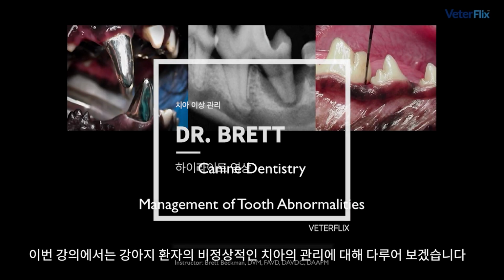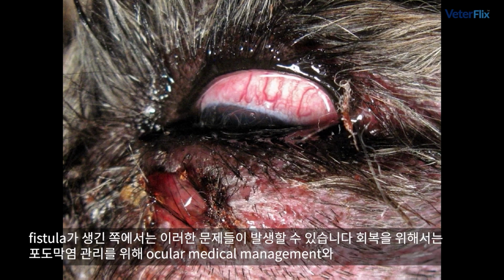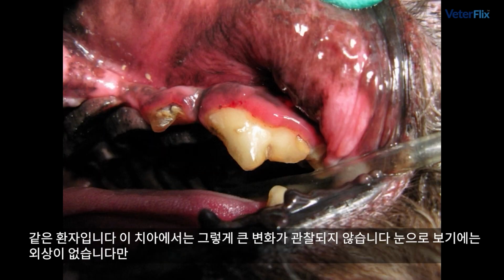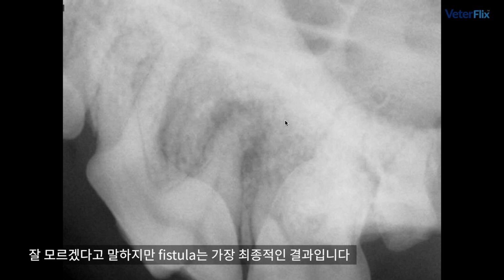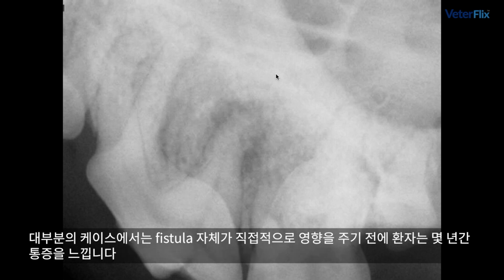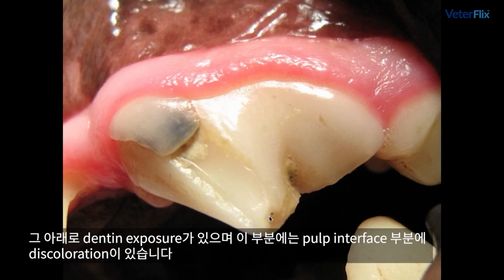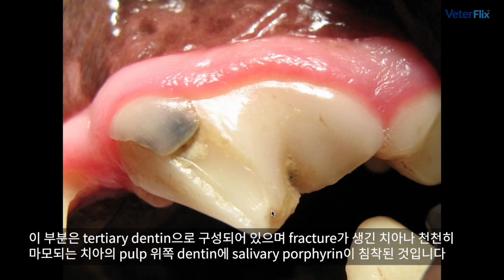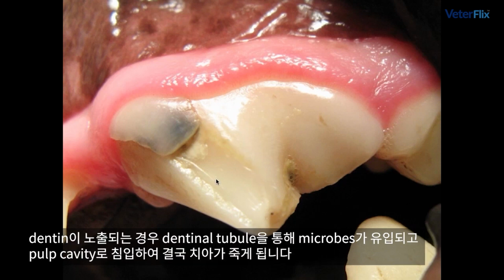[베터플릭스]임상견 치과학 3강 - 치아 이상 관리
[베터플릭스]임상견 치과학 3강 - 치아 이상 관리(Management of Tooth Abnormalities)

강아지 환자의 비정상적인 치아 관리에 대해 다룹니다. 대부분은 traumatic abnormality이며 developmental abnormality도 있으며 이를 어떻게 진단하고 치료하는지에 대해 제시합니다.